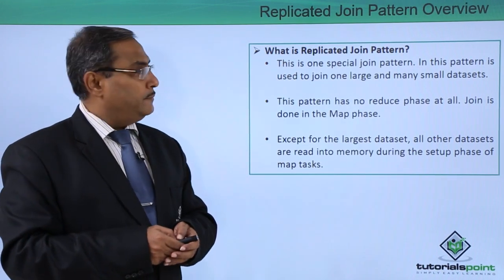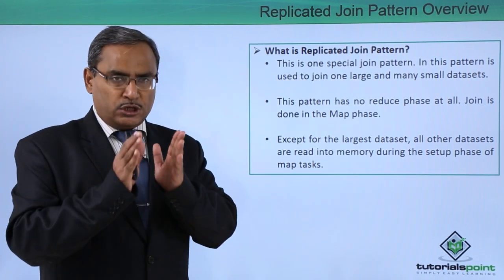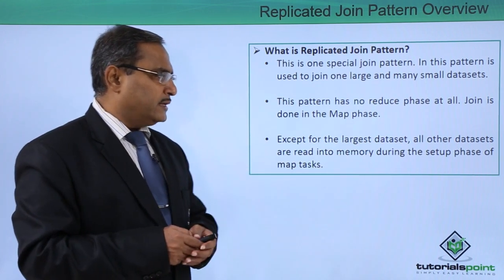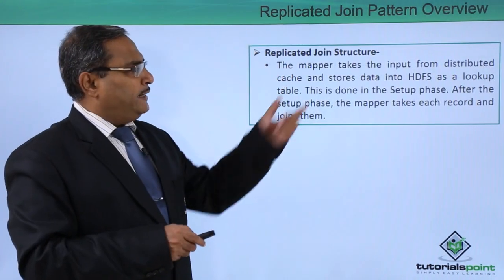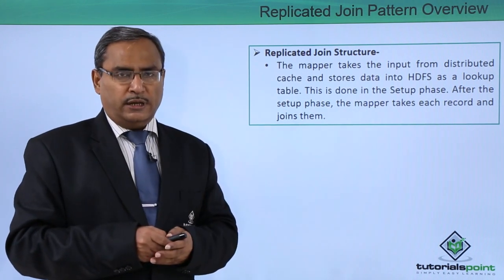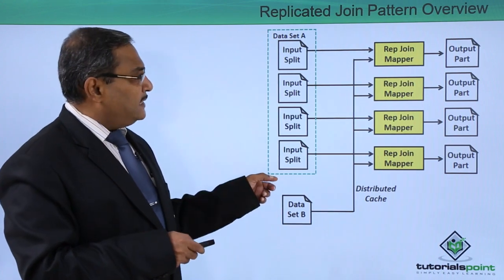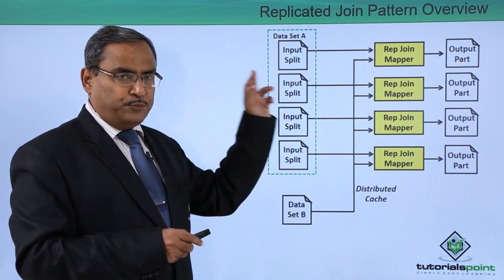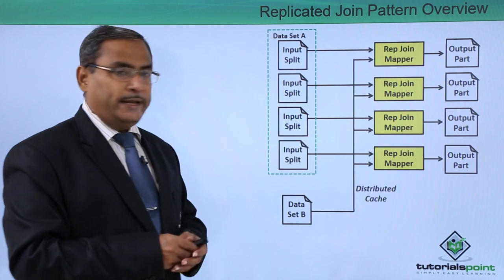MapReduce and Design Patterns - Replicated Join Pattern Overview